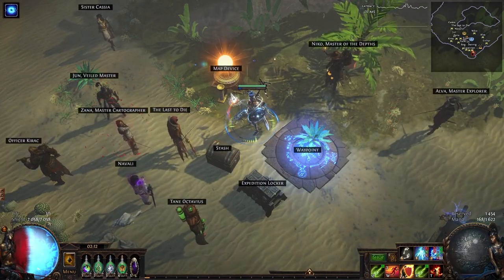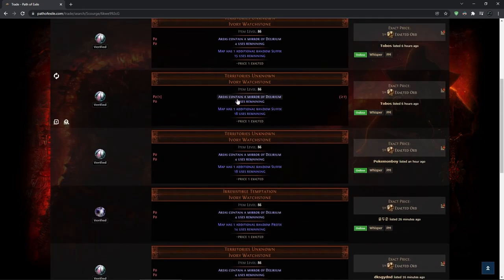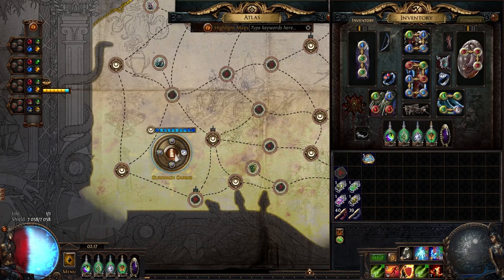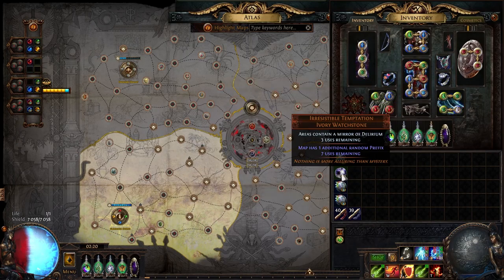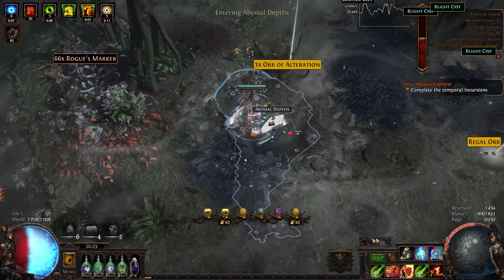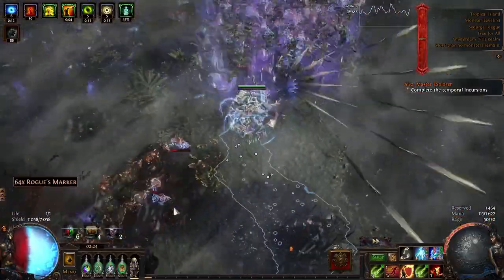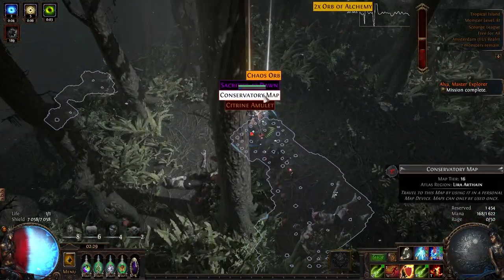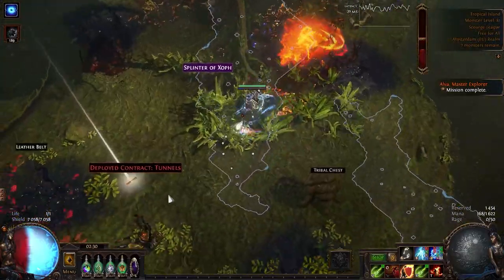[PoE 3.16] Simulacrum Splinters farming strategy - Loot from 52 Delirious Tropical Islands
0:00 Intro
0:23 Strategy Explained
8:25 Example Map
19:00 Loot
23:13 Spreadsheet
25:14 Summary